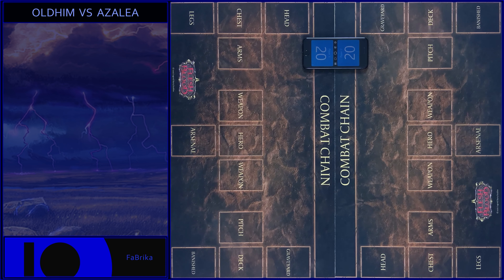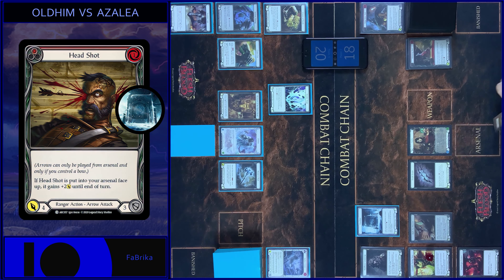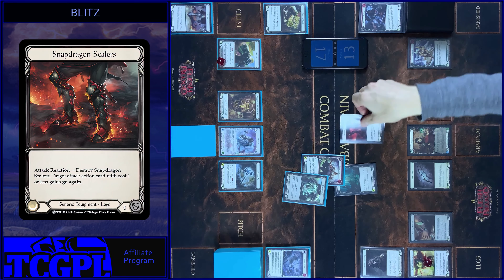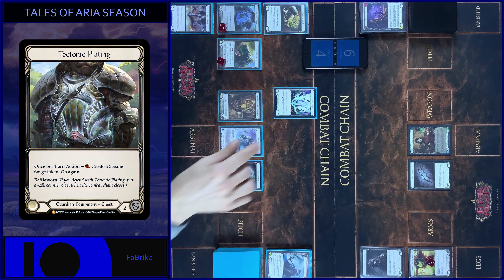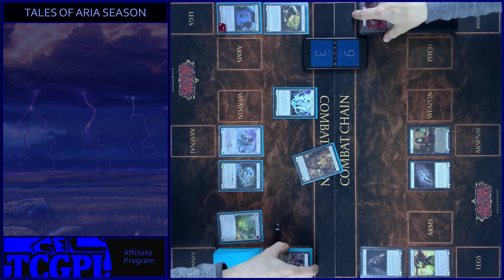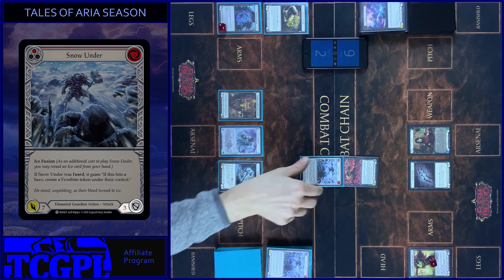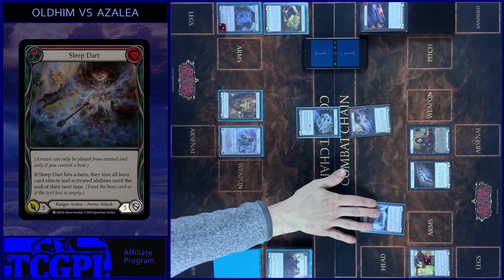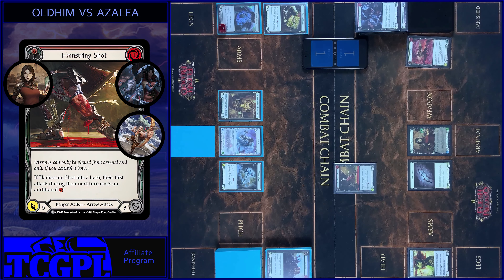Be Persistent! Oldhim vs Azalea. Competitive decks - Flesh and Blood TCG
Hi guys! In this video, there will be a battle between new elemental guardian hero Oldhim from Tales of Area and the good old ranger hero - Azalea from Arcane Rising. FaB worldwide!

00:00 Intro
01:07 Oldhim 1 turn
01:50 Azalea 1 turn
02:50 Oldhim 2 turn
03:30 Azalea 2 turn
05:15 Oldhim 3 turn
06:05 Azalea 3 turn
07:20 Oldhim 4 turn
08:00 Azalea 4 turn
09:00 Oldhim 5 turn
09:45 Azalea 5 turn
11:05 Oldhim 6 turn
11:30 Azalea 6 turn
12:50 Oldhim 7 turn
13:15 Azalea 7 turn
14:25 Oldhim 8 turn
14:35 Azalea last turn